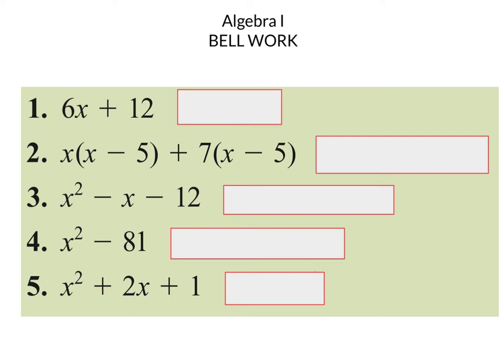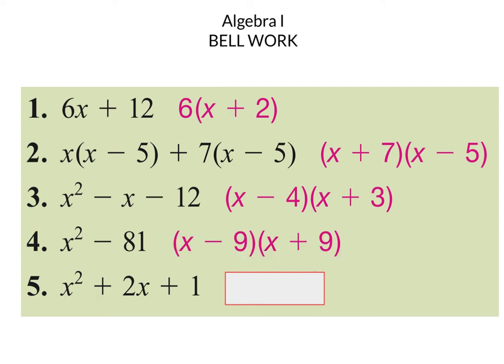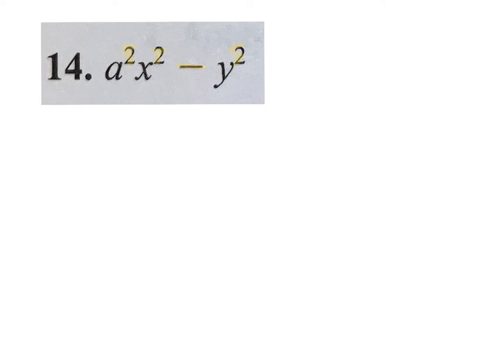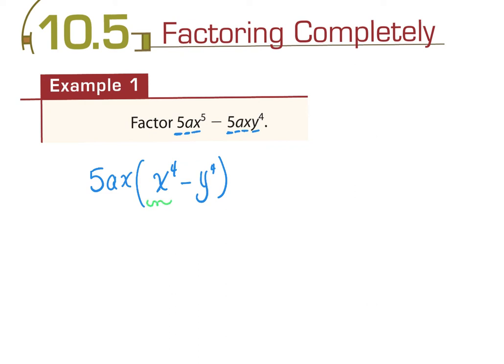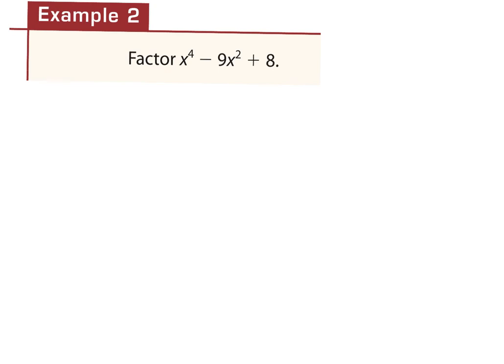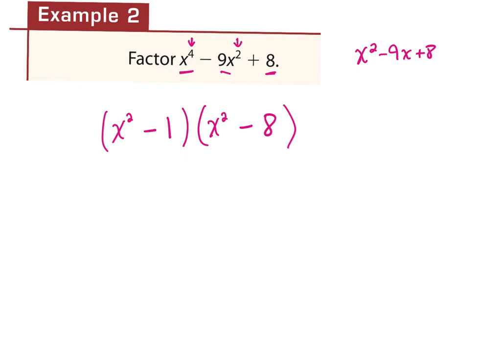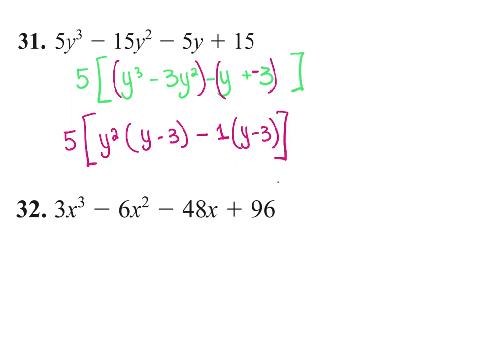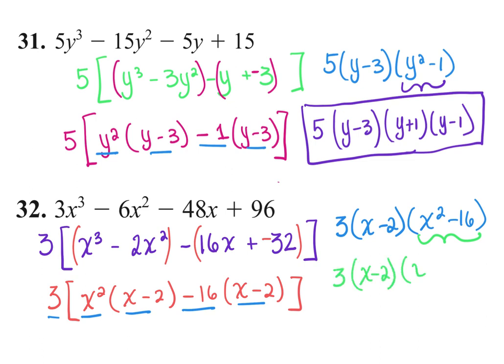Algebra I Section 10.5